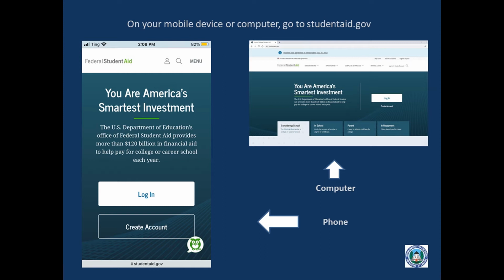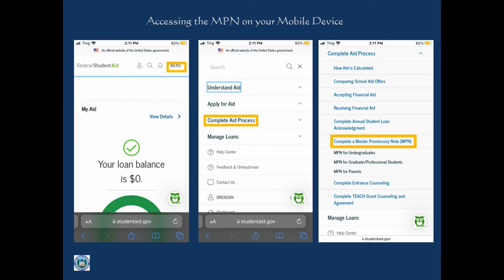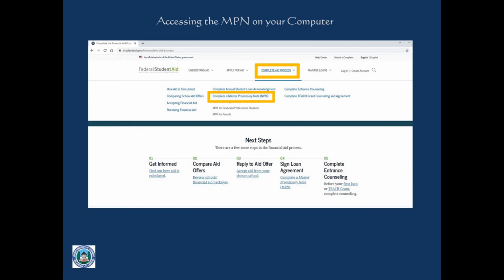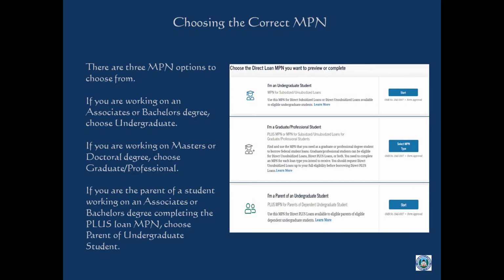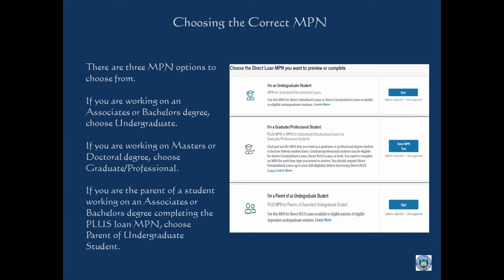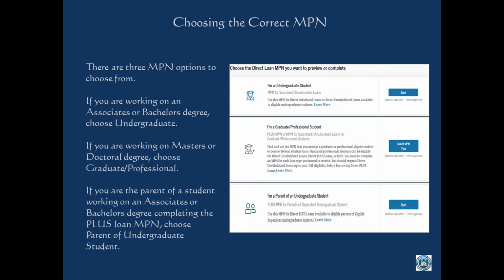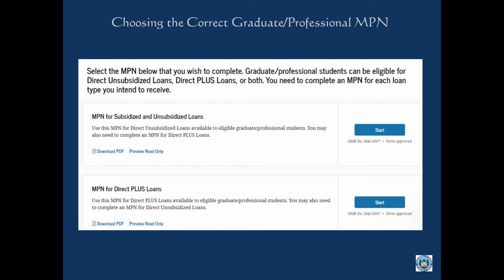Master Promissory Note Tutorial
A brief overview of how to complete your Master Promissory Note (MPN) for Virginia University of Lynchburg